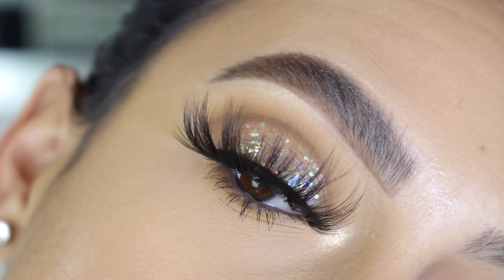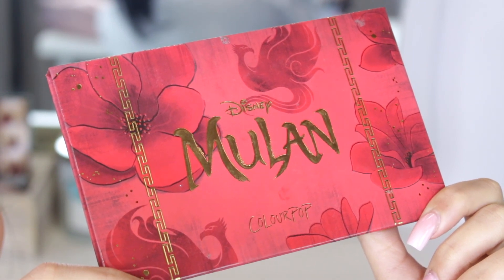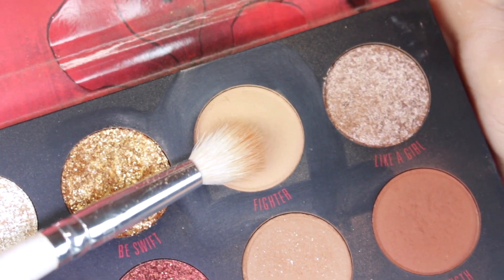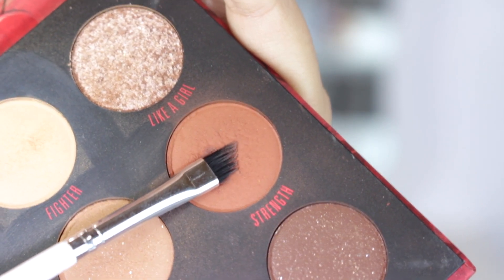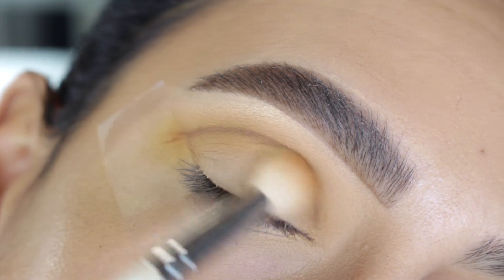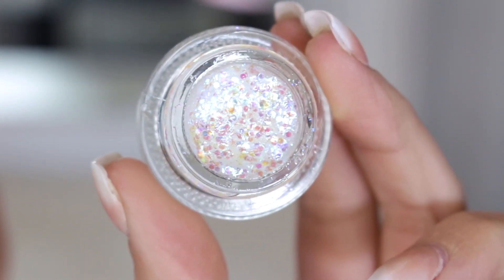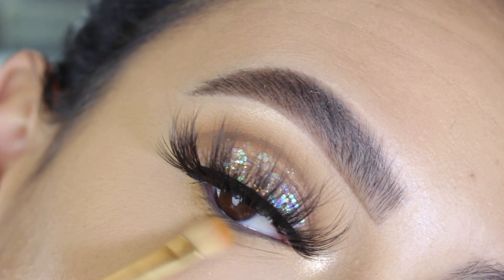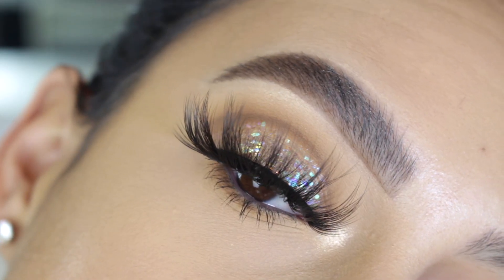SIMPLE EVERYDAY EYE MAKEUP TUTORIAL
↓⇣↓⇣↓PRODUCT DETAILS↓⇣↓⇣↓
-ABH Clear Brow Gel
- Too Faced concealer
- Maybelline Loose Powder
- Fenty Beauty full frontal mascara
-MULAN PALETTE